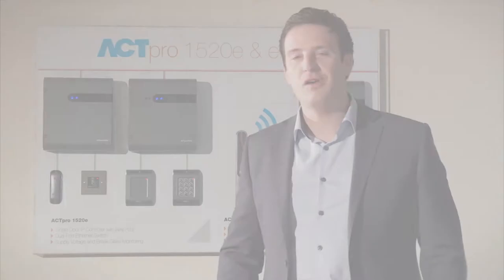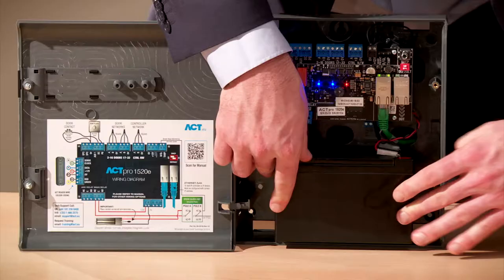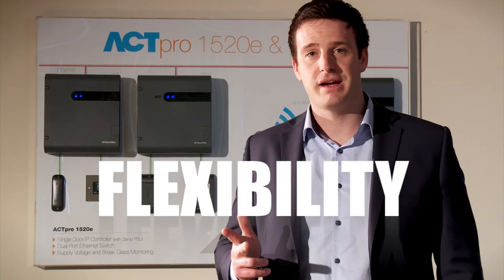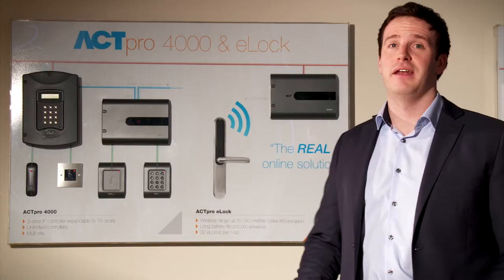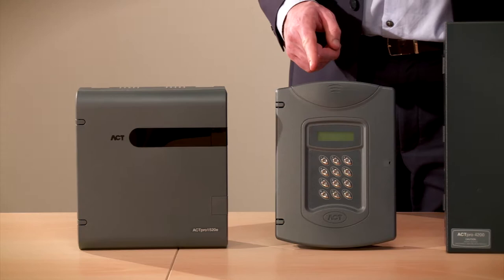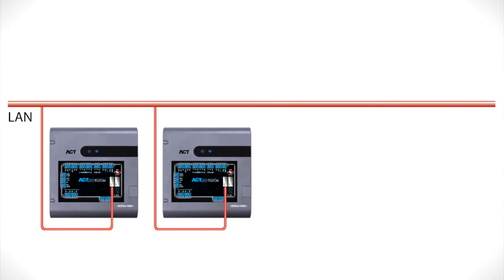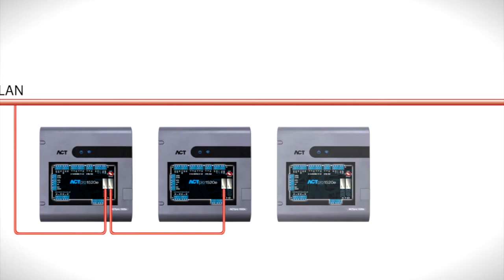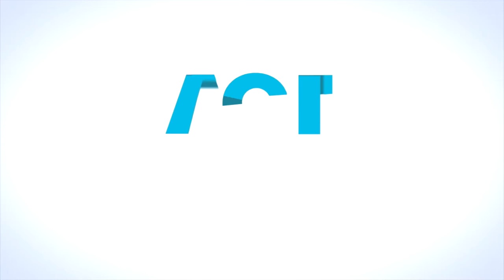ACTpro 1520e David Moran 2